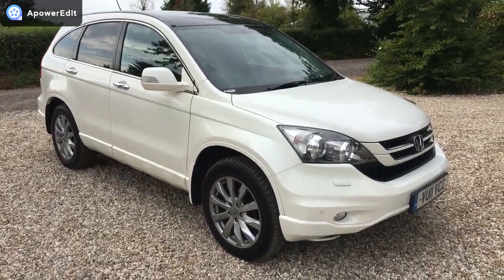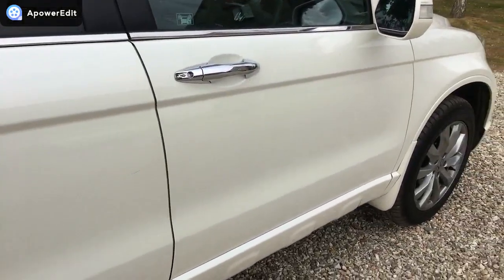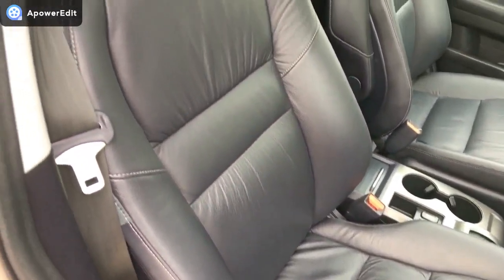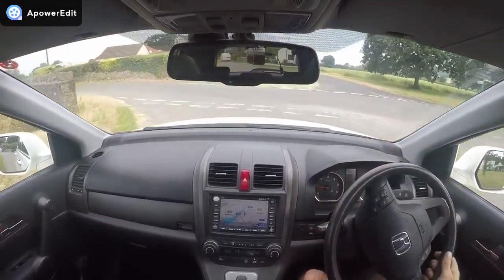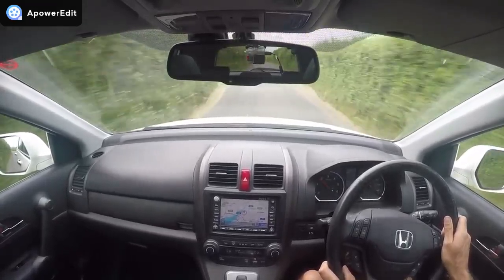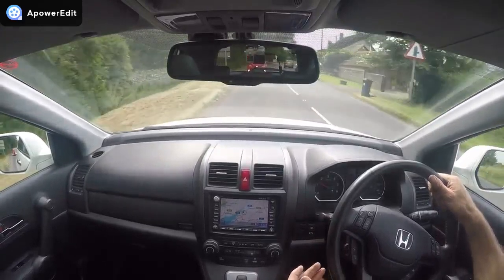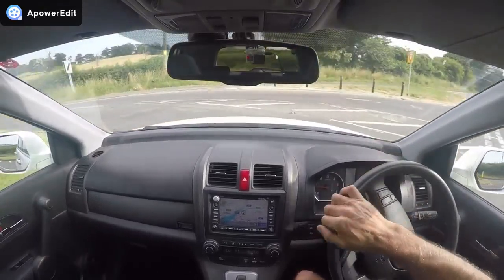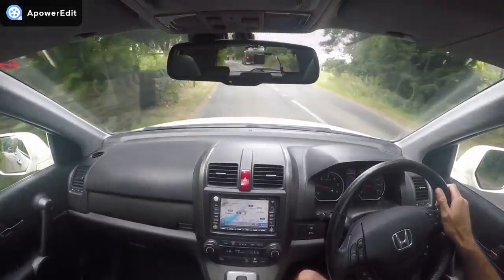VU11VCZ Honda Cr-V 2.2 i-DTEC EX 5dr